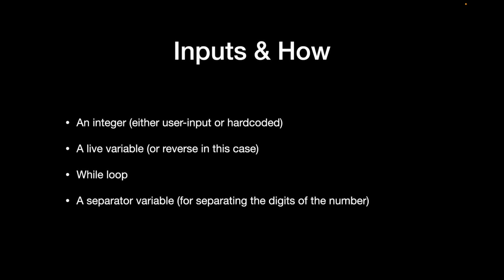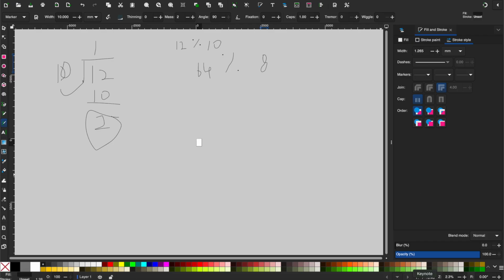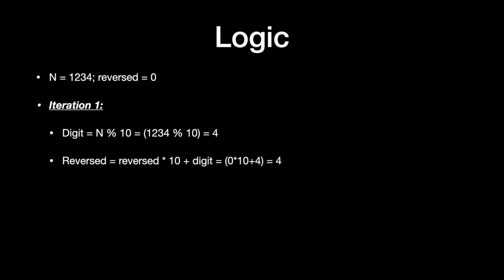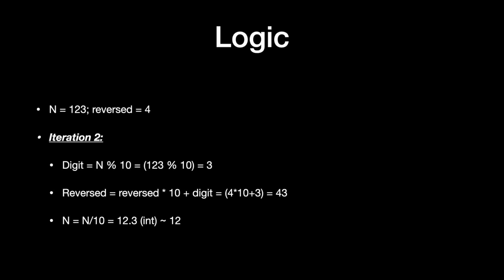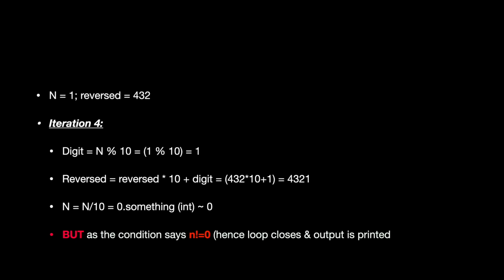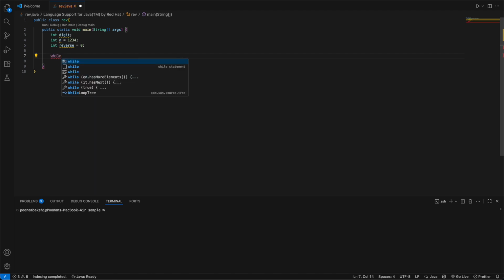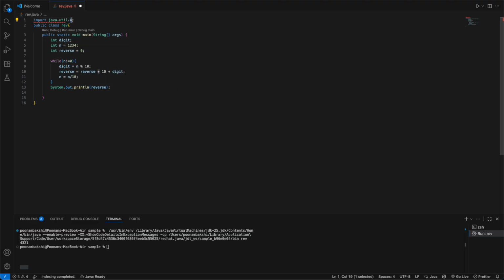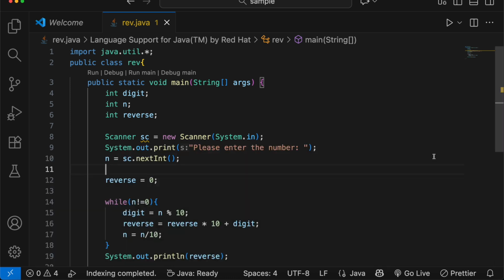Reversing a given Number | Beginners Java Program #4